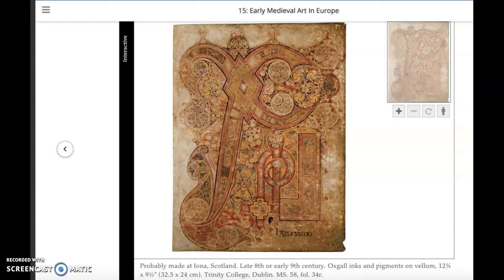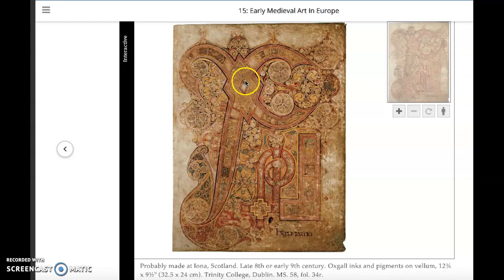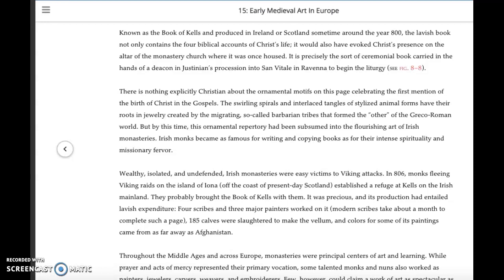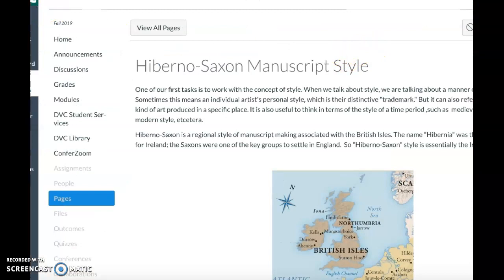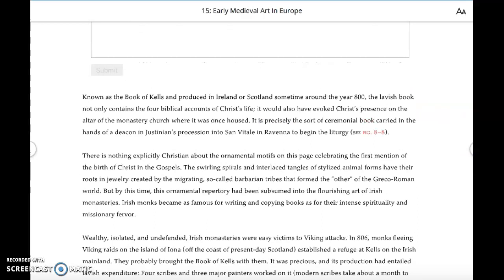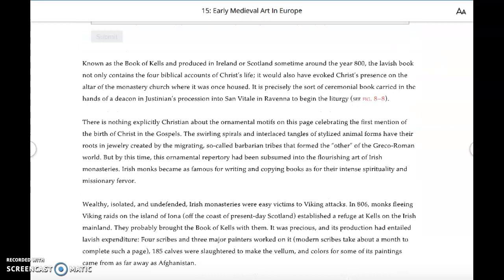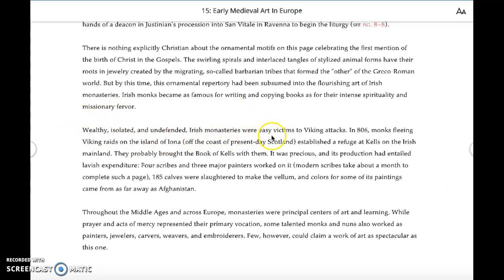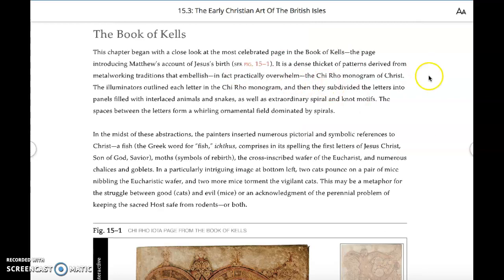Reading Guide 15.3